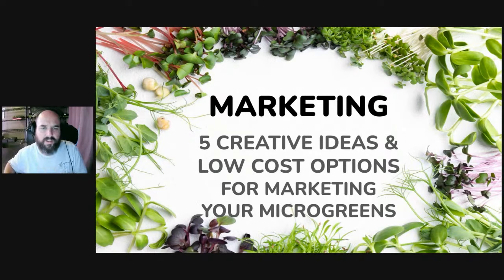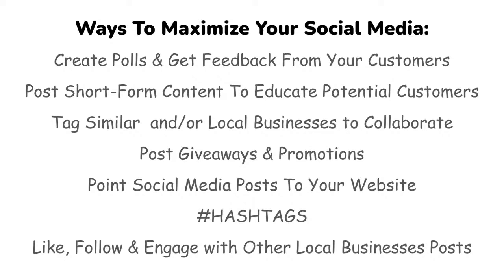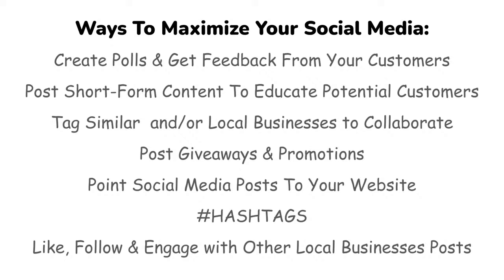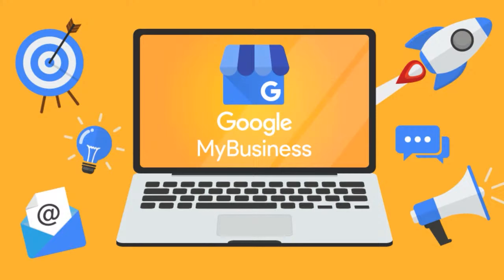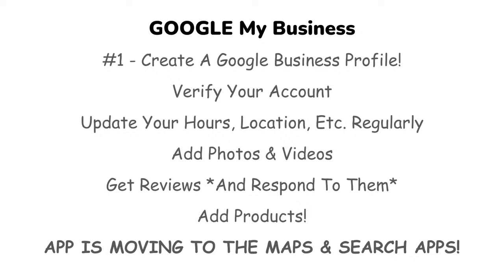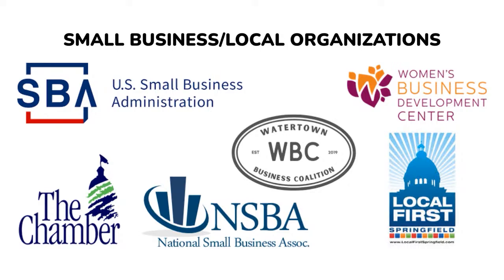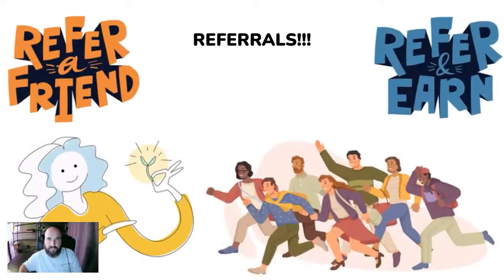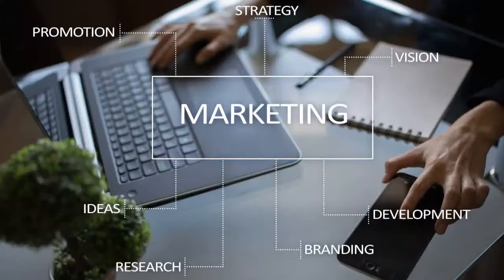Powerful Marketing Secrets for Maximum Microgreens Profits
🌱 Discover how to transform your passion for microgreens into a thriving business!

This video is not sponsored and is designed to provide educational content on building a microgreens business.

Links & Resources:
Free Business Plan Template: Microgreens Business Plan Guide

Video Chapters:
0:00 Introduction
1:30 Section 1
3:00 Section 2
4:45 Section 3
6:20 Section 4
8:00 Section 5

Video Gear & Tools:
Camera used
Microphones:
Andy’s Mic/Arm Setup